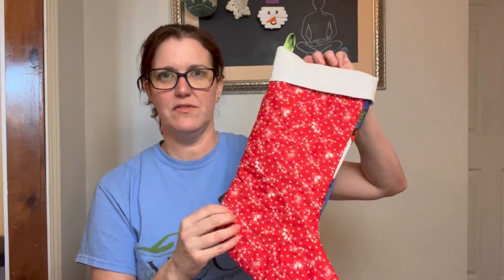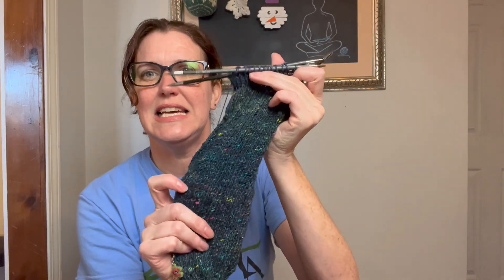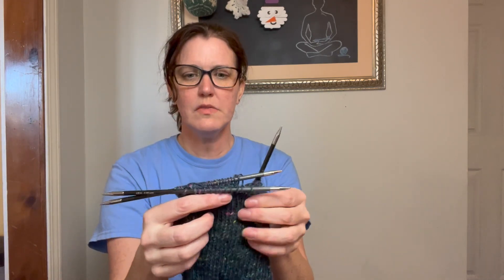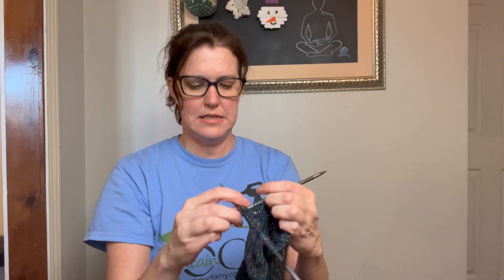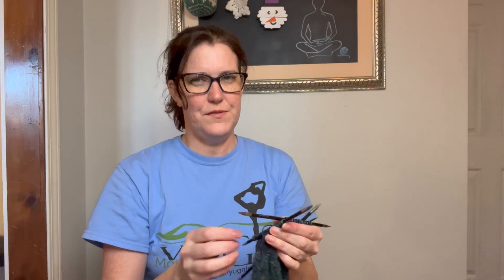Real Knitting Podcast, Episode 19-the janky set up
Real Knitting Podcast, episode 19

SHOW NOTES
🧦SOCKS:
Red Heart Heart & Sole, in Ivory, hand dyed

WONDERFUL WALLABY Sweater
by Carol A. Anderson
Noro Kakigori
Project bag by Bede Sisters on Etsy

NEW BOOKS
More Modern Top-Down Knitting by Kristina McGowan
201 Knitting Motifs, Blocks, Projects and Ideas by Nicki Trench magazine presents Knitting & Crochet Projects
Interweave Knits gifts, 2022 Issue

Knit Picks Felici Sock Yarn, the colors I got are discontinued, but you can find other colors

Comment here & on  @Bede Sisters  to be entered to win.

CHAPTERS
00:00 Knitting

Batiste Dry Shampoo
Lykke Cypra copper interchangeable needle set
📔Big Happy Planner
Knitters Pride Dreamz dpn set
Giant water bottle

DETAILS
Welcome to the Real Knitting channel where we chat about knitting, I review products & help you learn (or just remember!) knitting techniques.
My name is Jennifer Chisam and I’m a knitwear designer, knitting instructor, and Yoga Therapist, loving life in East Tennessee.  I’m known for my easy-going teaching style and my inability to keep a straight face for long.
I’m also a wife, mom, foster mom & Christian.  Besides knitting, I love Shaolin KungFu (I’ve achieved my green sash!), sewing, baskets, the outdoors, and sunshine.  ☀️